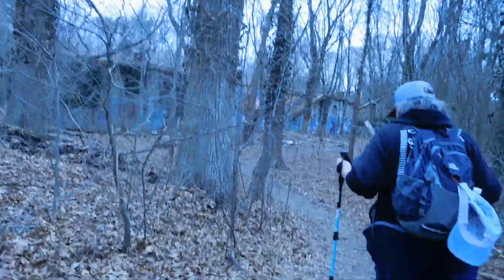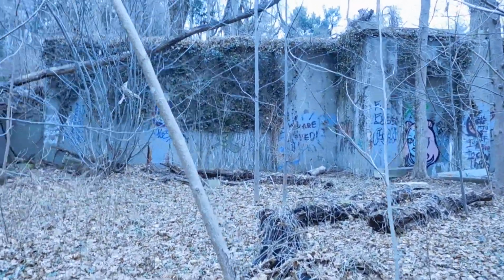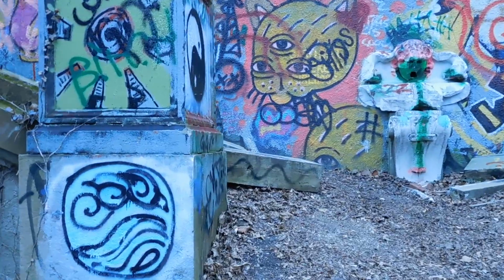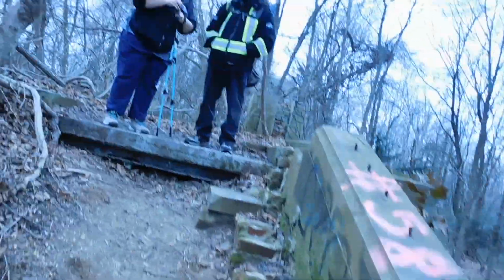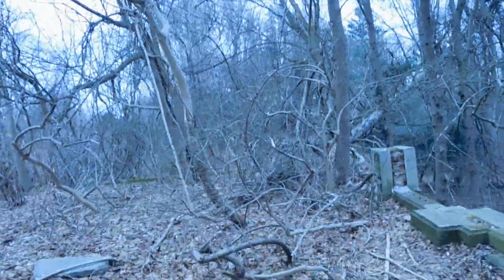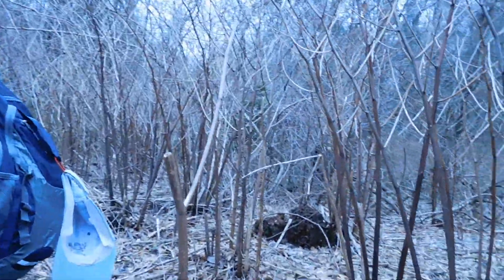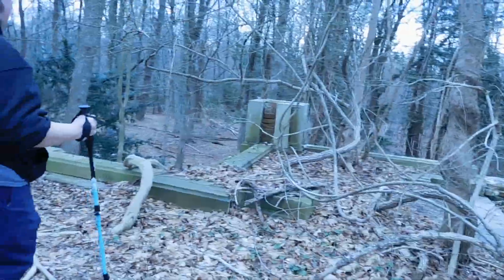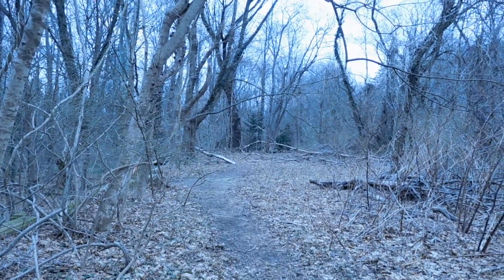Muttontown Preserve New York Hiking With Friends Feb 2023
Hiked close to 4 miles today with friends. Knollwood Estate.
Not much left but was still amazing to see first hand.